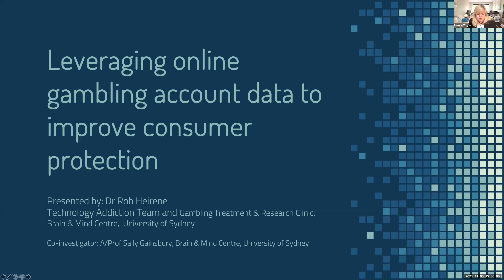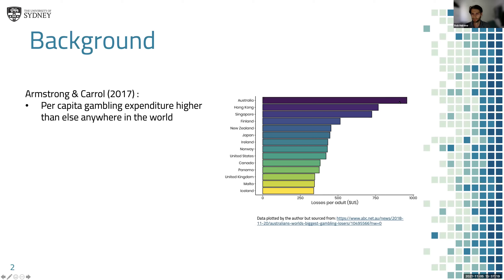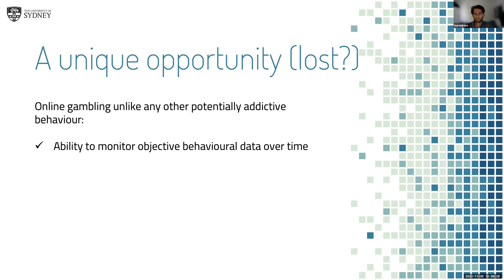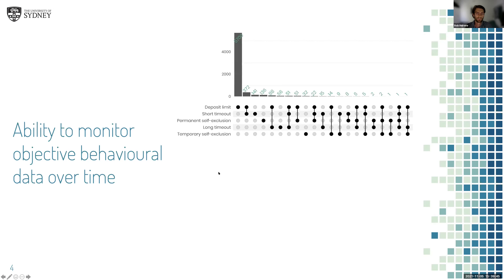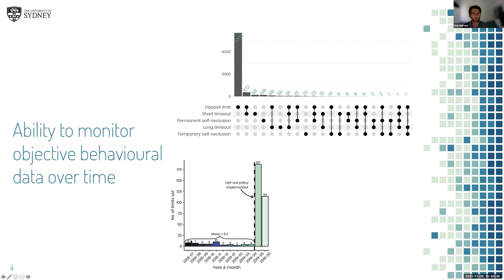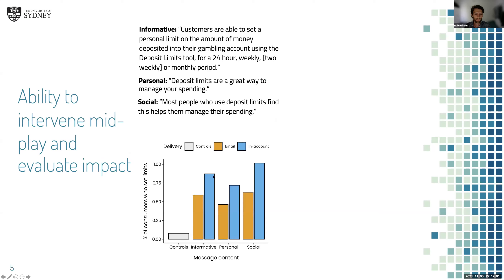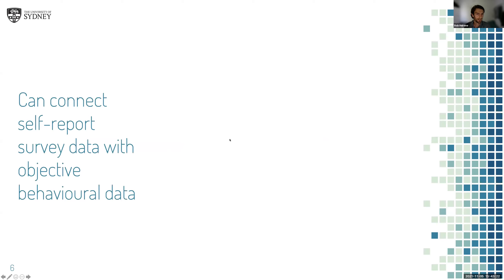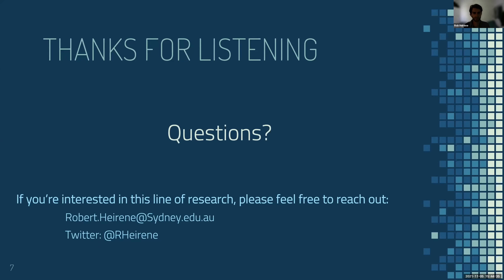Dr Robert Heirene: Leveraging online gambling account data to improve consumer protection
Brain and Mind Centre 2021 Symposium:
Lost in Translation?
How do we harness the power of scientific enquiry to lead research from the lab to the living room and beyond - to real-world health outcomes for individuals, families and communities?

Dr Robert Heirene, Brain and Mind Centre, The University of Sydney

Talk title: Leveraging online gambling account data to improve consumer protection